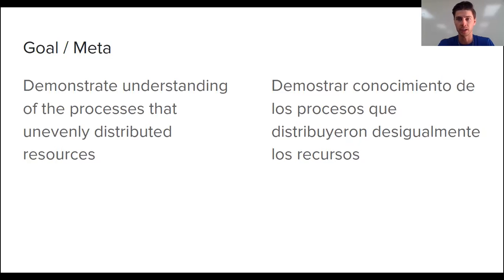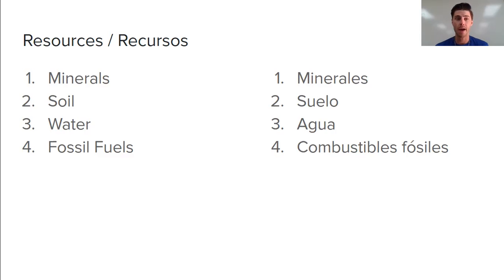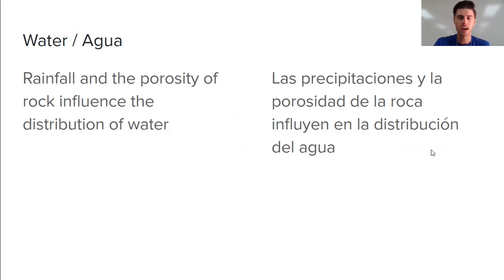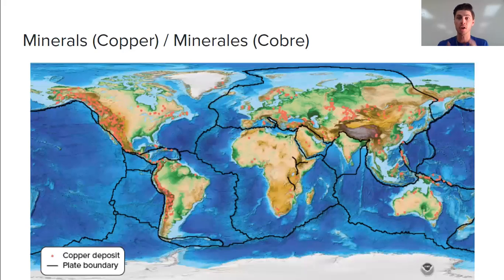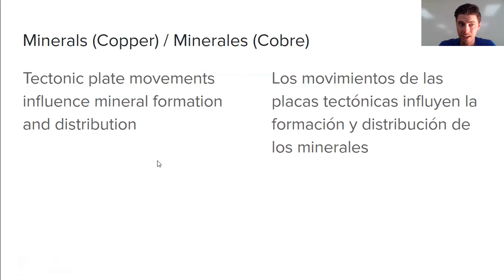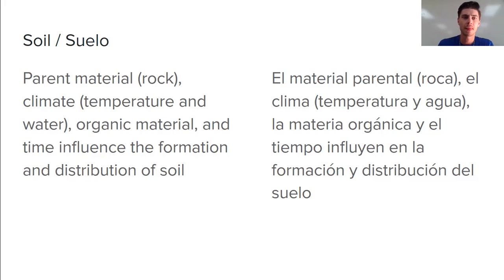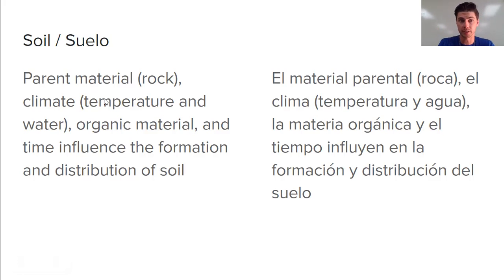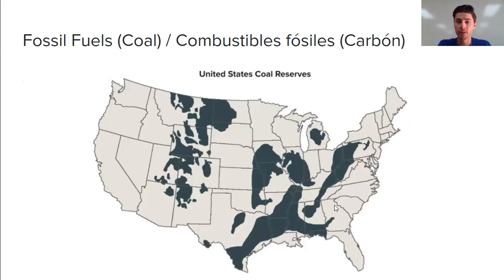4.20.22 Instructions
This video has instructions for class today, 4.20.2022